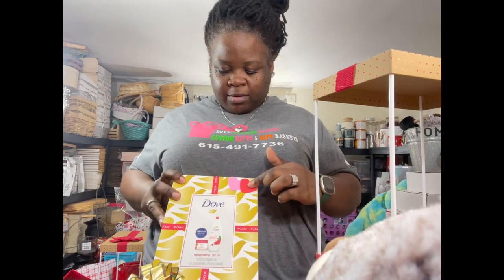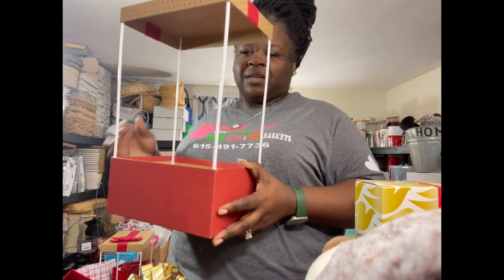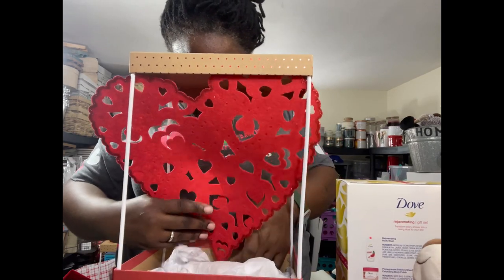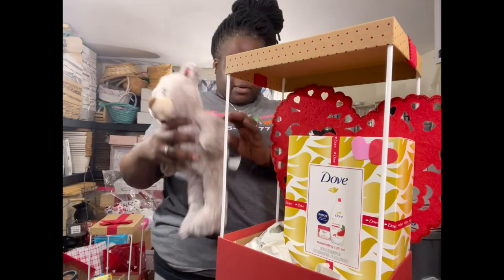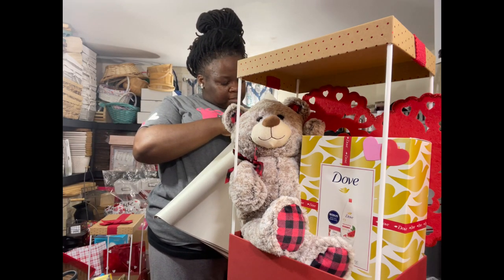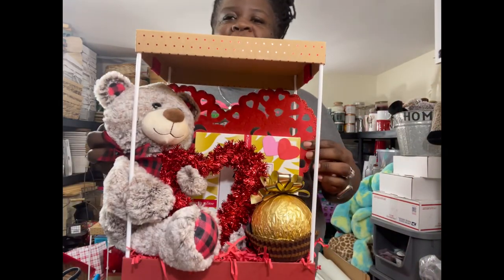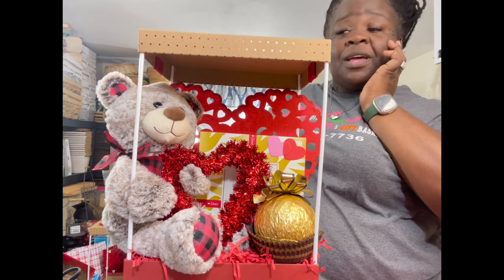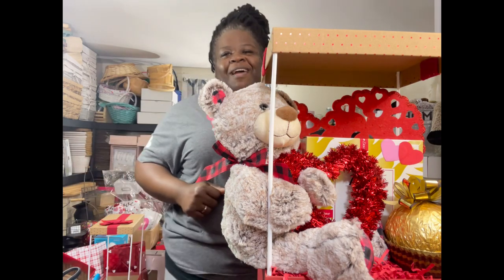DIY Valentine’s Day Gift Basket